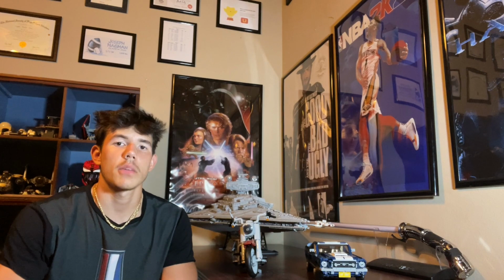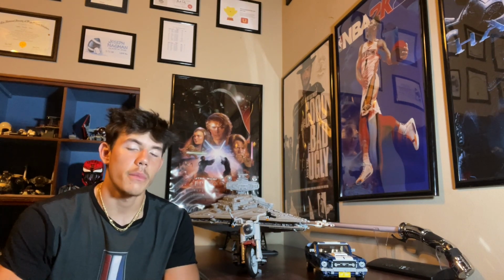LEGO Star Wars BEST Minifigs by FACTION in 2021-2022! LEGO Star Wars THE CLONE WARS, OT, AND MORE!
Custom Set Ideas Creators: (Check them out!)
HP Bricks

Thanks to all of my subscribers and viewers for making this channel possible!! I love y'all! Keep building bricks!!